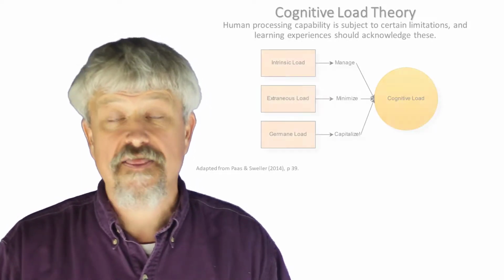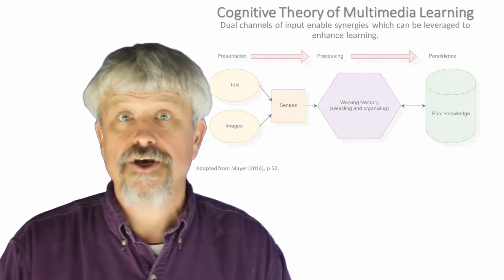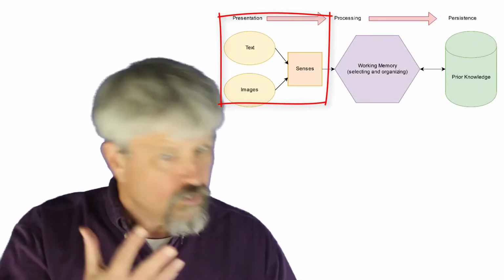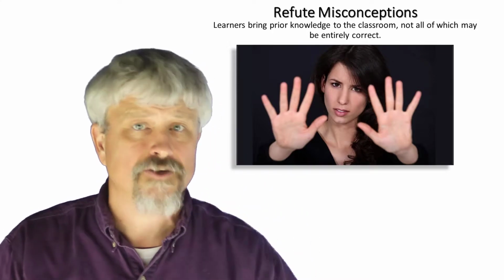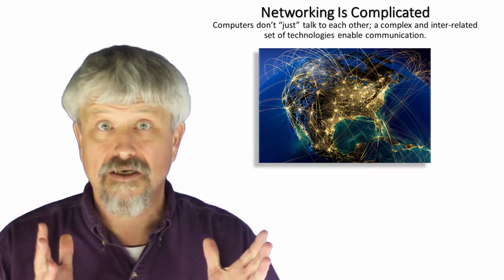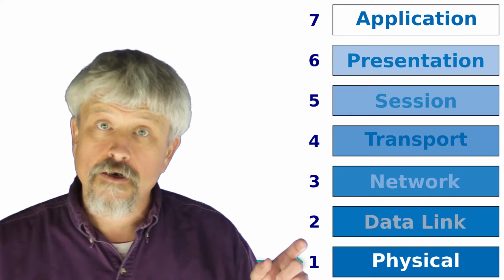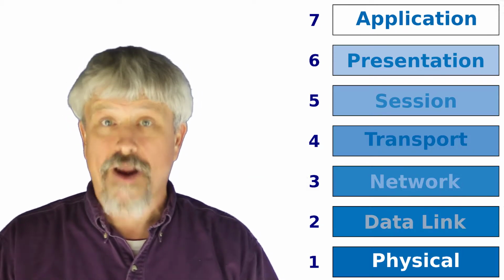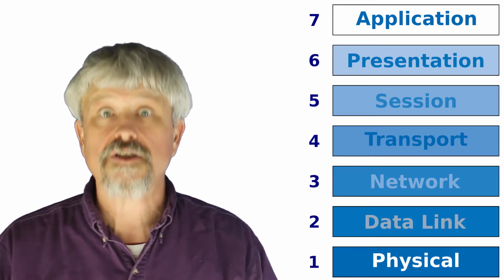Knowledge Transfer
Theories of cognition as applied to teaching and learning.